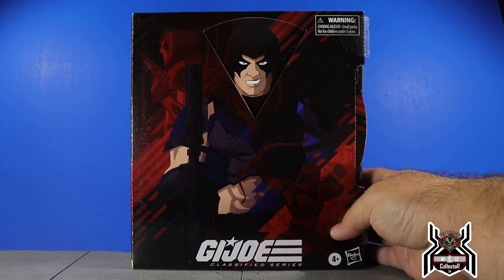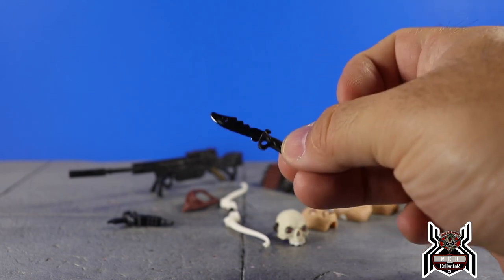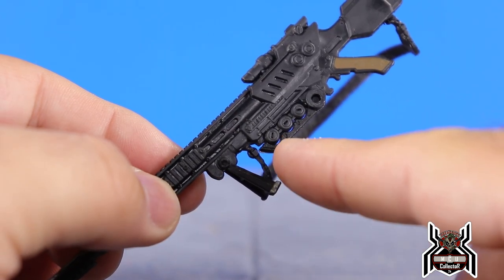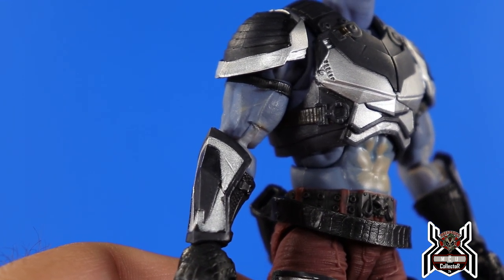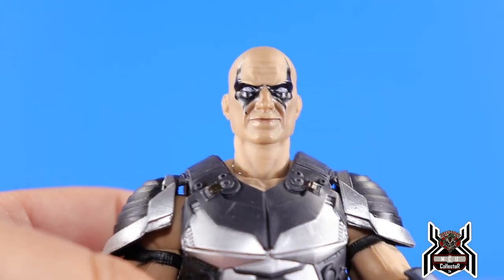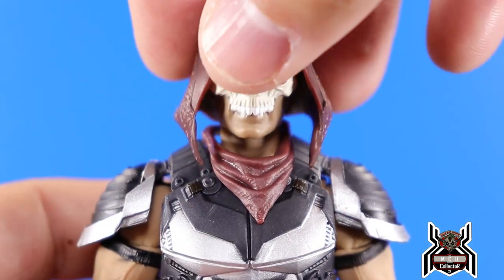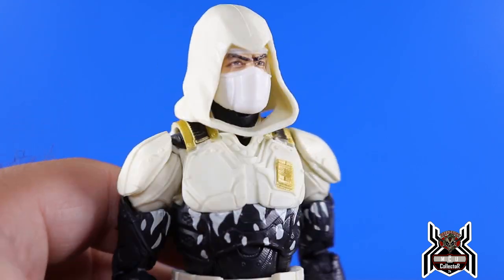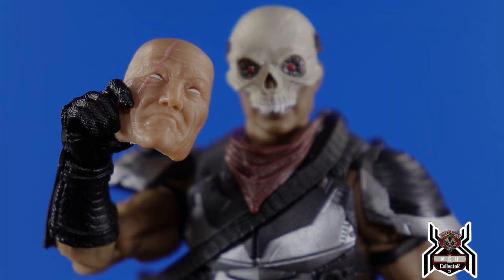GI Joe Classified Series 31 MASTER OF DISGUISE ZARTAN SDCC Hasbro PulseCon Exclusive Figure Review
Hasbro G.I. Joe Classified Series
(SDCC) Hasbro PulseCon 2021 Exclusive
31 MASTER OF DISGUISE ZARTAN